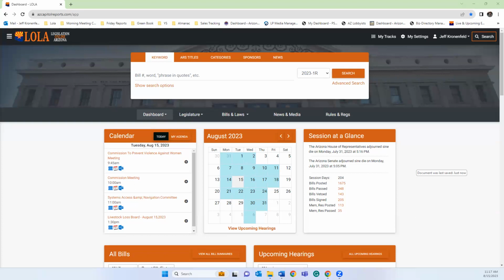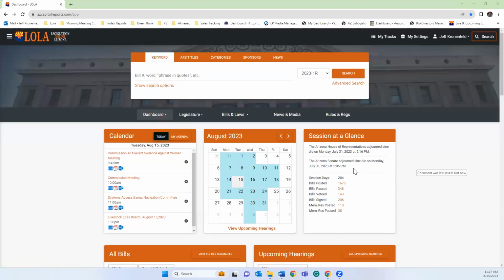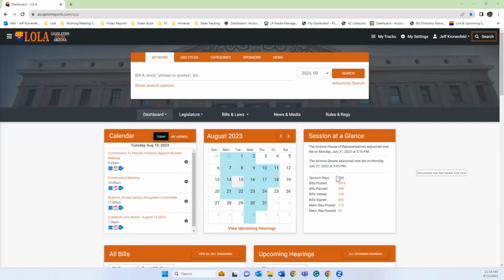LOLA How-To: Session at a Glance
A quick tutorial on how to navigate the Session at a Glance tile on LOLA.